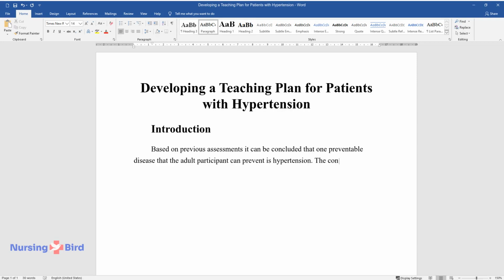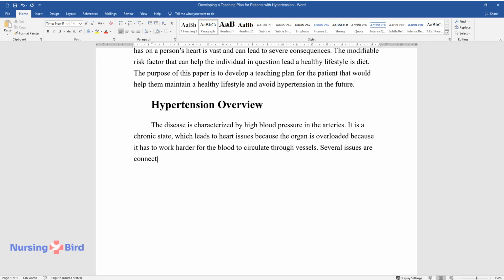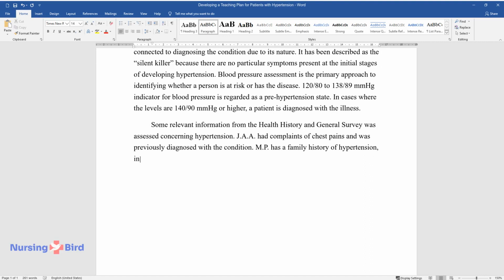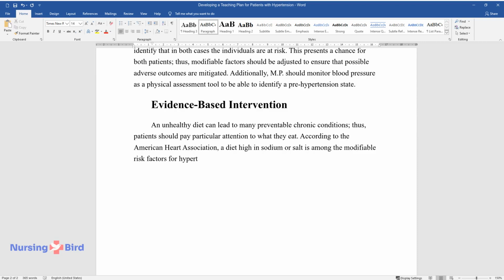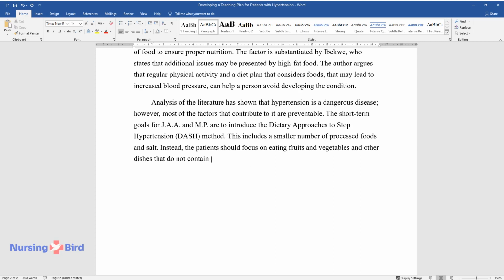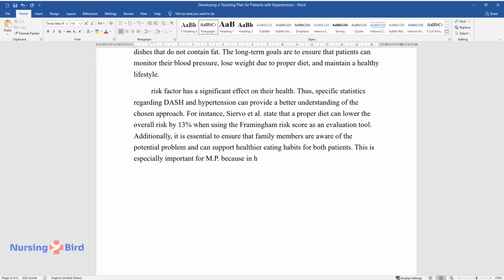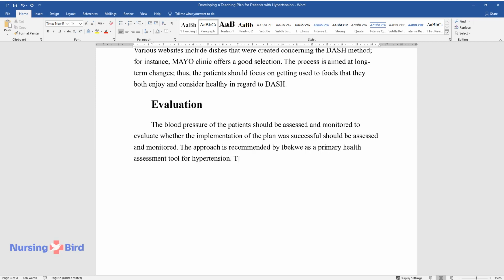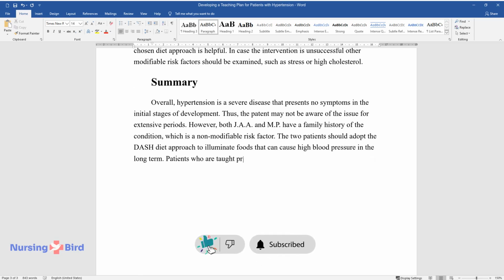Developing a Teaching Plan for Patients with Hypertension - Essay Example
📝 Essay description: Based on previous assessments it can be concluded that one preventable disease that the adult participant can prevent is hypertension. The condition is concerning since it can develop without specific symptoms.

ℹ️ Subjects: Cardiology
ℹ️ Words: 919
ℹ️ Pages: 4

📚 Reference list:
DASH diet recipes. (n.d.) Web.
Ibekwe, R. (2015). Modifiable risk factors of hypertension and socio-demographic profile in Oghara, Delta State; Prevalence and correlates. Annals of Medical and Health Sciences Research, 5(1), 71-7.
Know your risk factors for high blood pressure. (2017). Web.
Siervo, M., Lara, J., Chowdhury, S., Ashor, A. W., Oggioni, C., & Mathers, J. C. (2015). Effects of the dietary approach to stop hypertension (DASH) diet on cardiovascular risk factors: A systematic review and meta-analysis. The British Journal of Nutrition, 113(1), 1-15. Web.